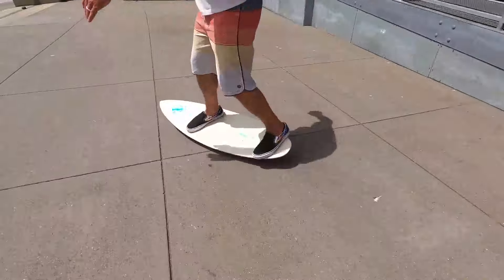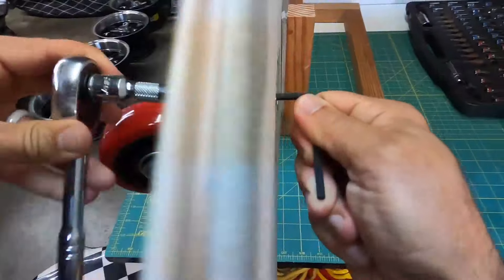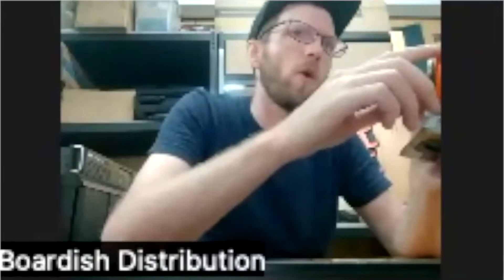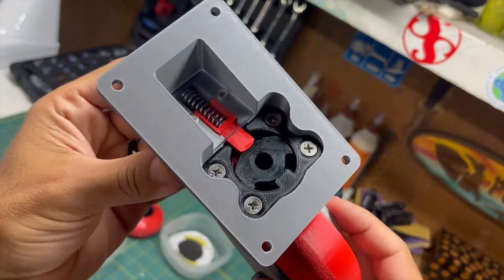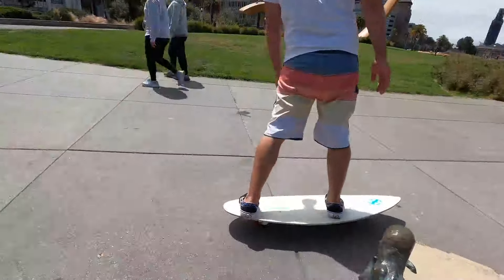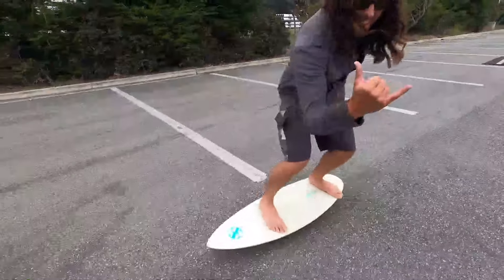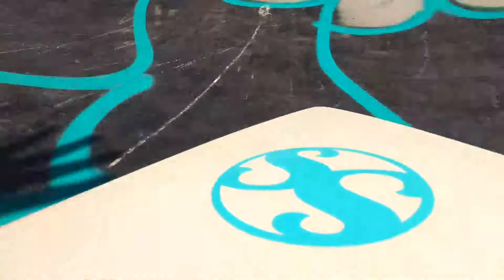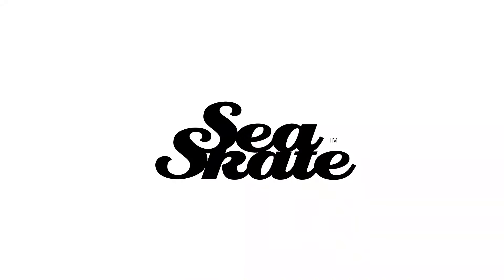Now on Kickstarter: The World's Surfiest Skateboard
Coming soon: SEASKATE - The World's Surfiest Skateboard.
Surf trainer + workout machine + ridiculous fun on fin-simulating, spring-loaded casters.